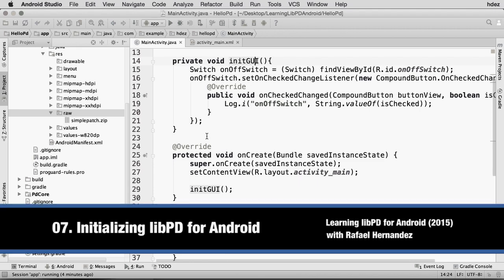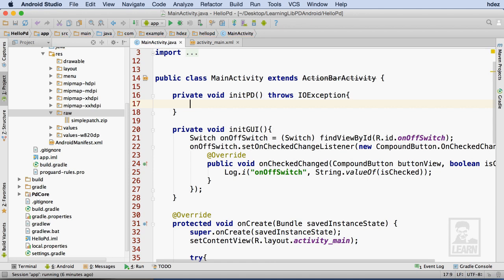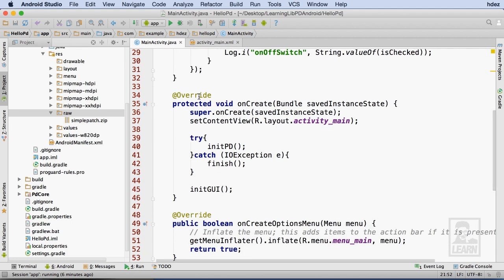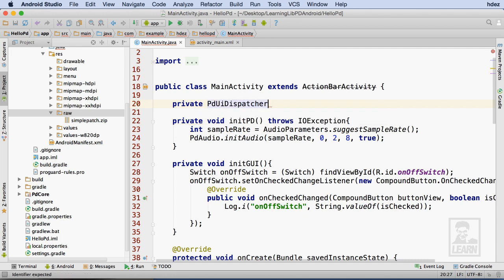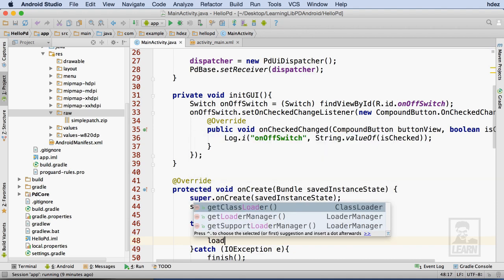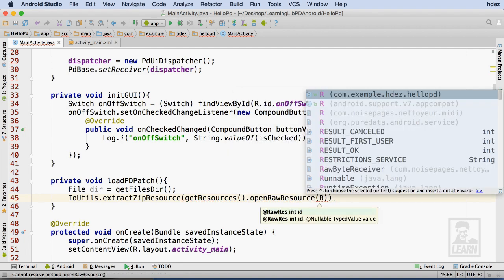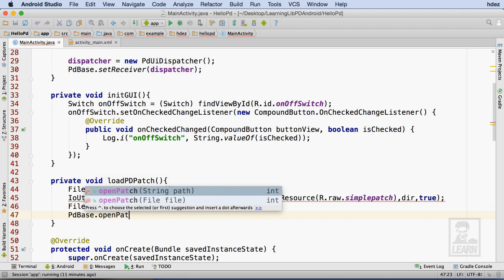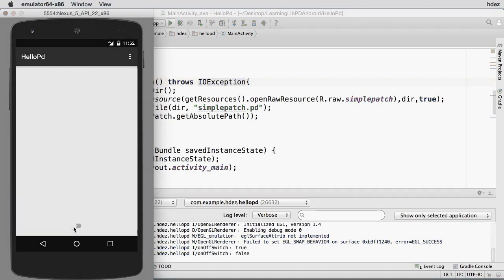Learning LibPD for Android: 07. Initializing libPD for Android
This video covers how to write code that will initialize the libPD for Android audio engine in an Android app. Also covered is how to write code that loads a Pure Data patch into an Android app so that pd-for-android can use it.